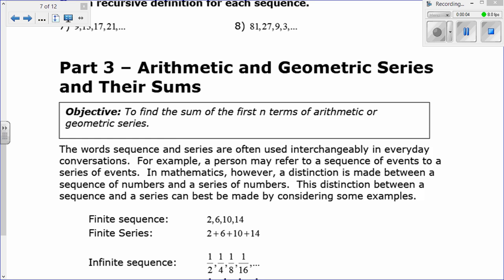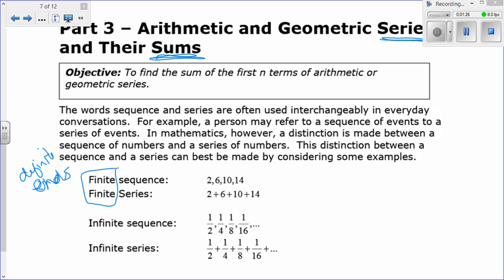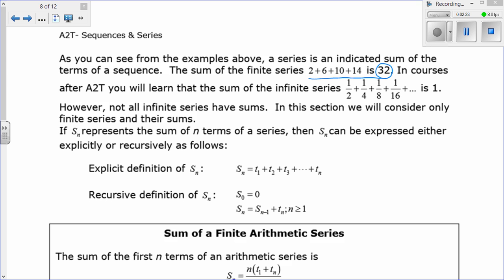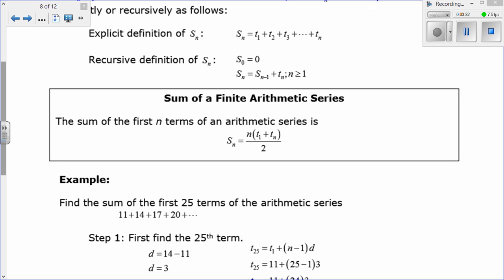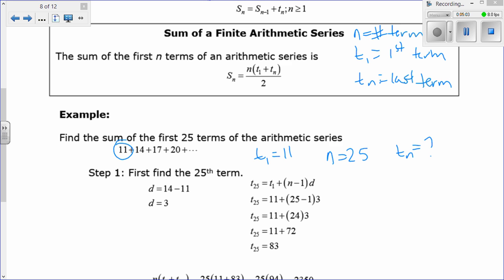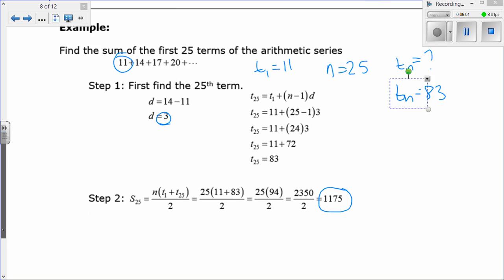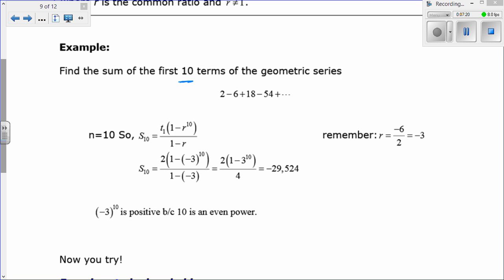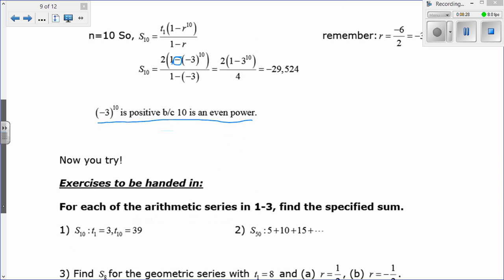Sequences & Series Day 3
Sequences & Series Day 3 - Finite Sums of Arithmetic & Geometric Series